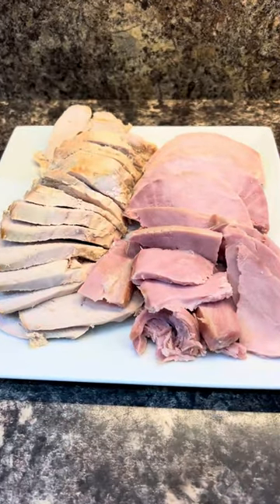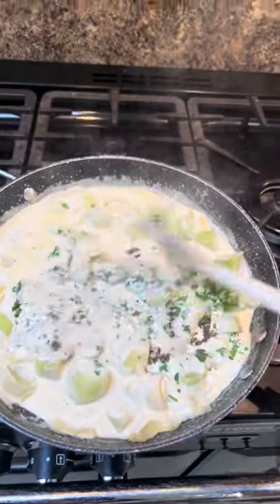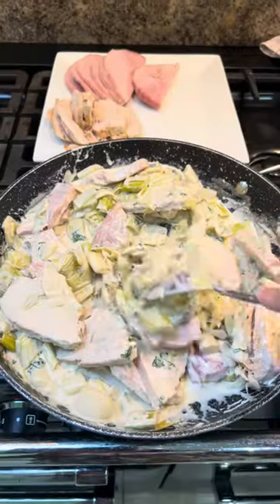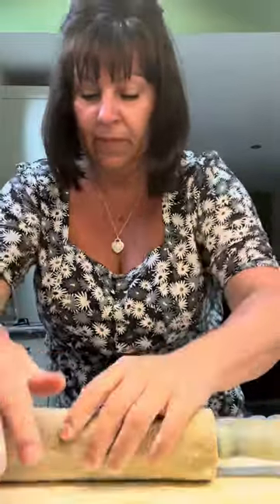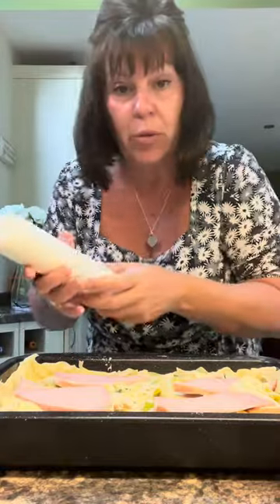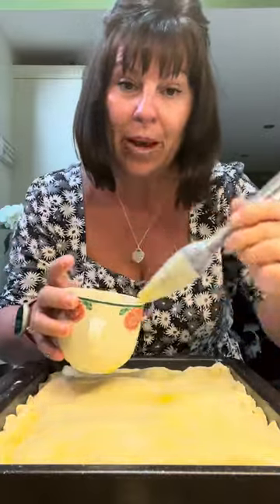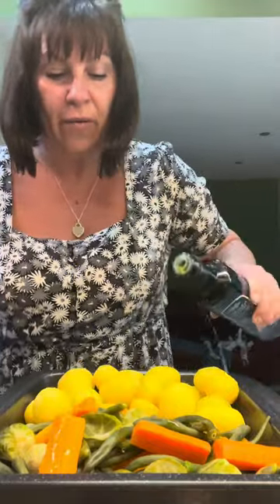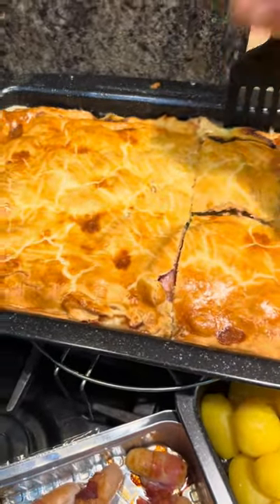Turkey, Ham & Leek Pie 🥧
Such a delicious way of using up left over meat, half the recipe if it’s too much for you. It’s absolutely delicious 😊
Double up on the sauce ingredients if you want extra for pouring.